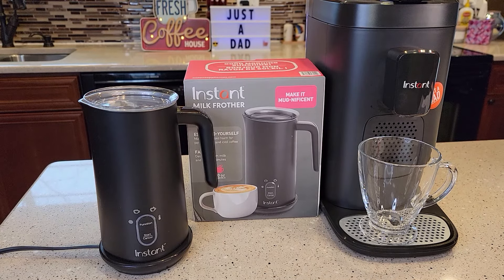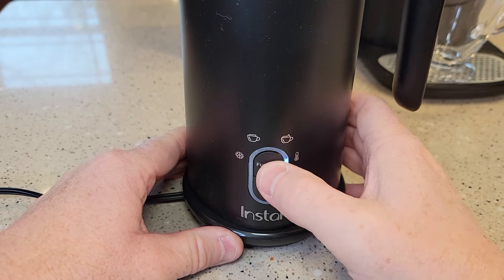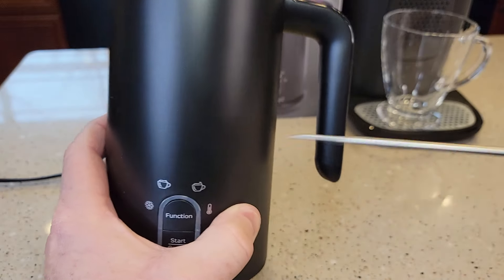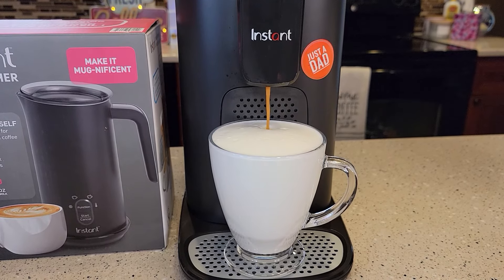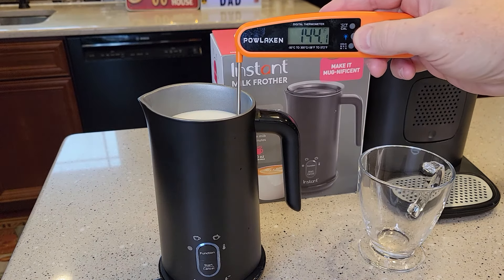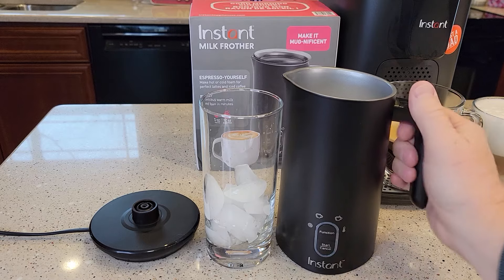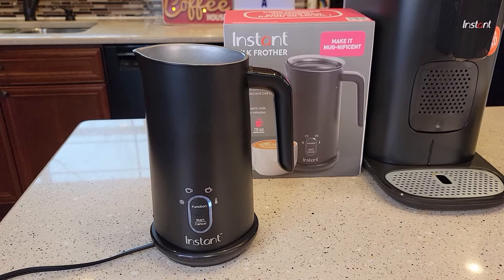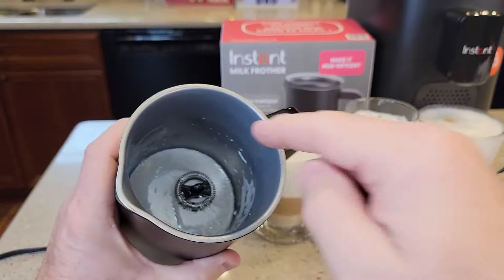REVIEW Instant Pot Milk Frother for Latte or Cappuccino Coffee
How to Froth Milk with Instant Pot Milk Frother for Cappuccino or latte.
4-in-1 programs for cold foam, light warm foam, thick warm foam, and warming without foaming
Be your own barista: create various types of foam from both dairy and non-dairy alternatives for your cappuccinos, lattes, iced coffee,  I brew an espresso shot with the Instant 2 in 1 Multifunction coffee maker.